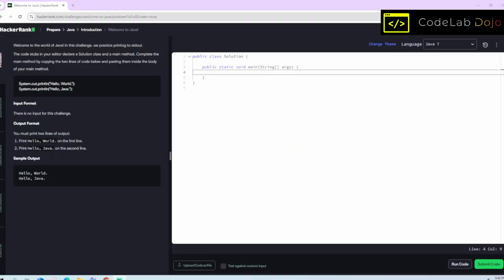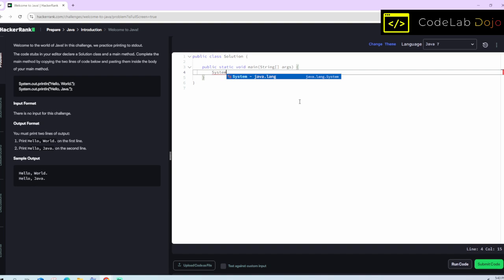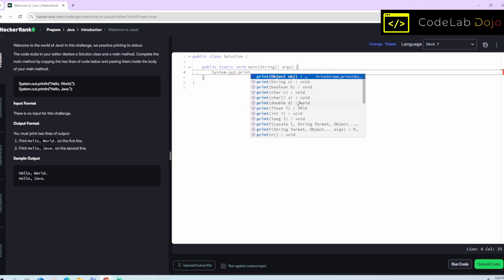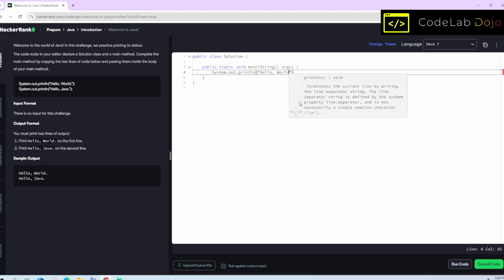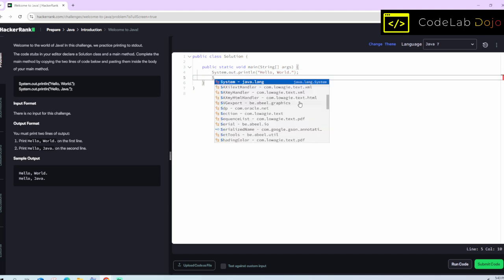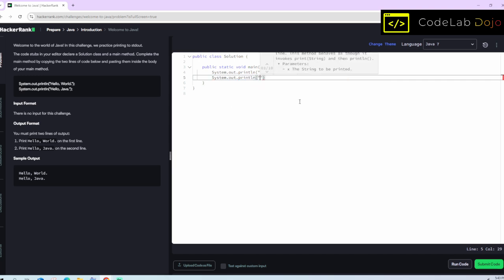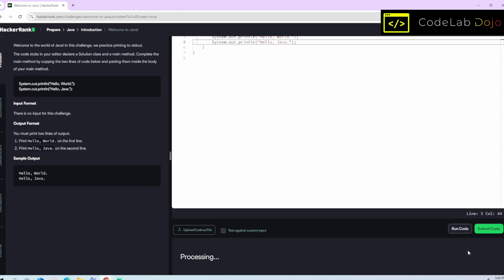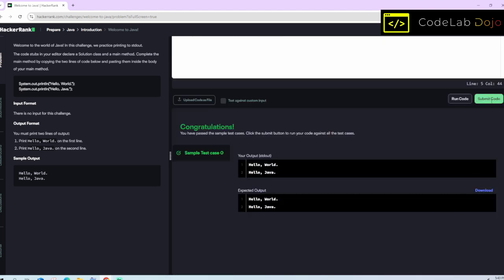How to Solve the "Hello World" Problem on HackerRank in Java | Step-by-Step Tutorial (2024)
Welcome to our comprehensive guide on solving the "Hello World" problem on HackerRank in Java! In this tutorial, we'll walk you through the steps to write and submit your first Java program on the HackerRank platform. Whether you're new to programming or just starting with Java, this video has you covered.

🔹 What You'll Learn:

How to navigate the HackerRank platform.
Step-by-step process to solve the "Hello World" problem in Java.
Key syntax and basic structure of a Java program.
🔹 Why Solve "Hello World" in Java? The "Hello World" problem is a great starting point for beginners to learn the basic syntax and structure of a Java program. It's an essential exercise that will help you get familiar with Java before moving on to more complex challenges on HackerRank.